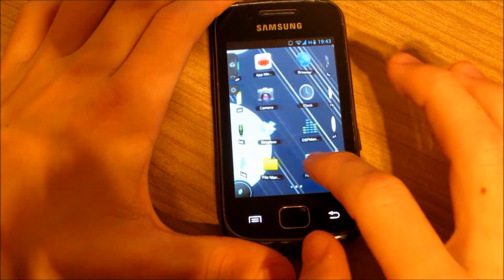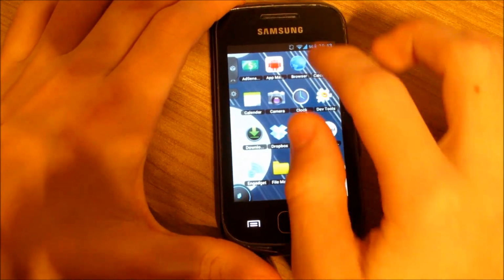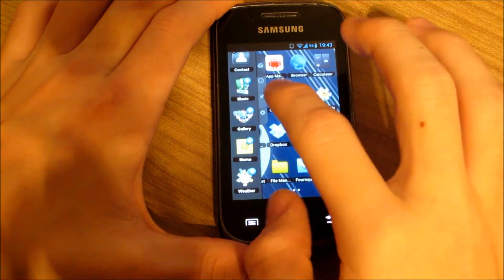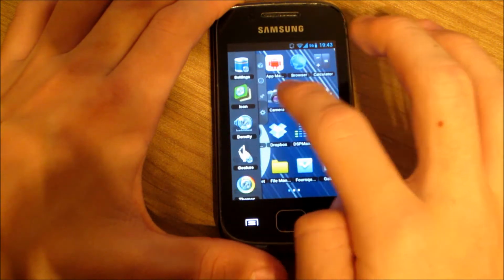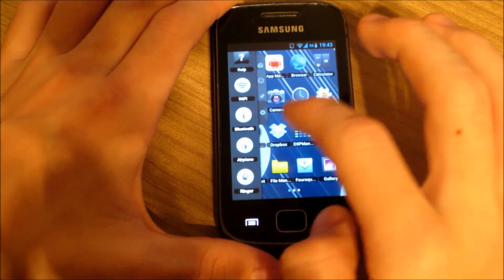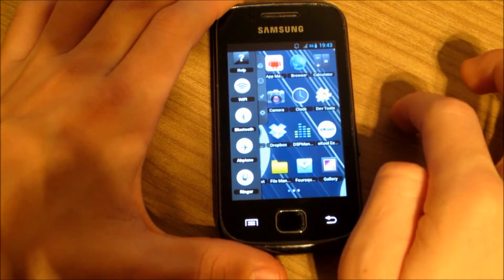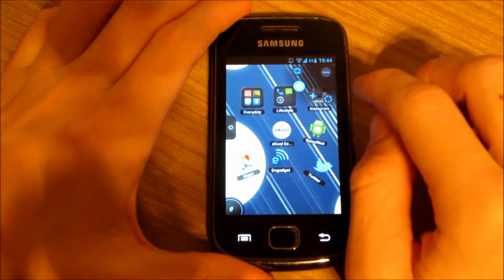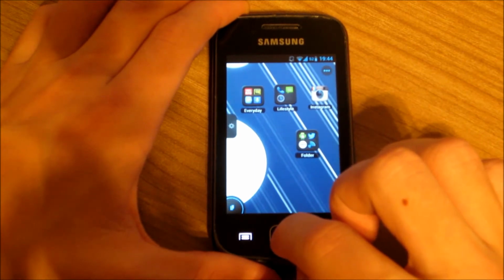TSF Shell Review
TSF Shell 3D is an interface with brand new operating system.
Enable you to freely personalize various widgets to a full range. Let's say goodbye to the traditional operation system.
play store link (17.5$ = 13.43€)